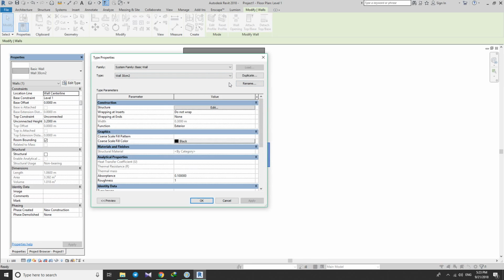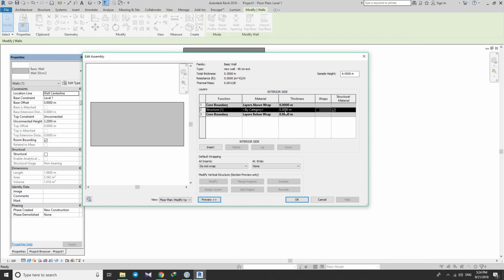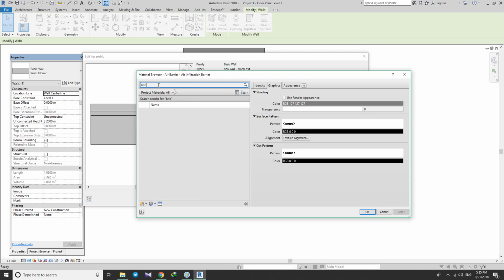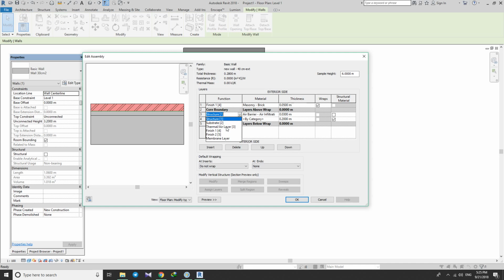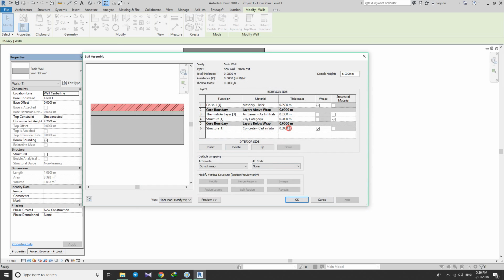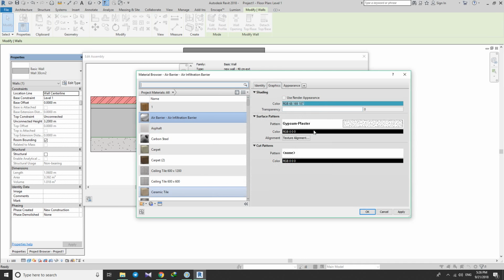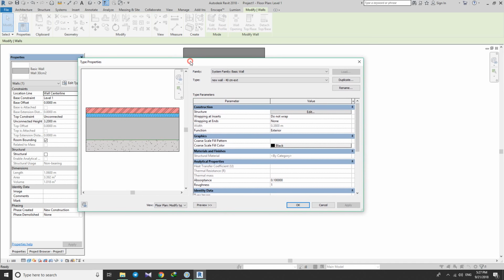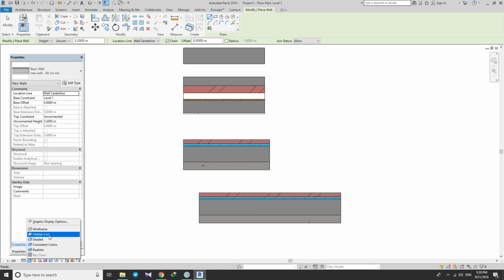Customize Wall Layers in REVIT AUTODESK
In this short tutorial i talked about creation of wall layers and different kind of function of layers and surface pattern and cut pattern.